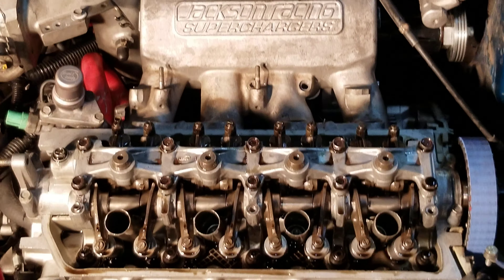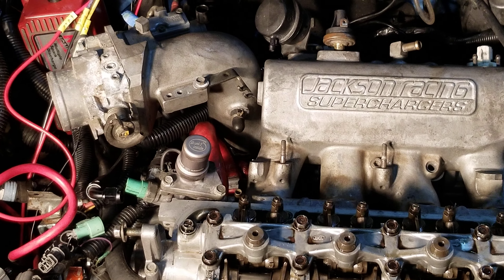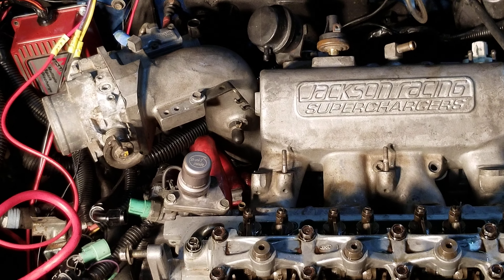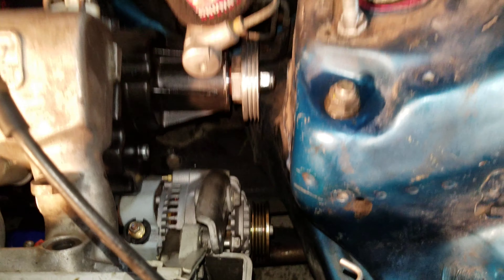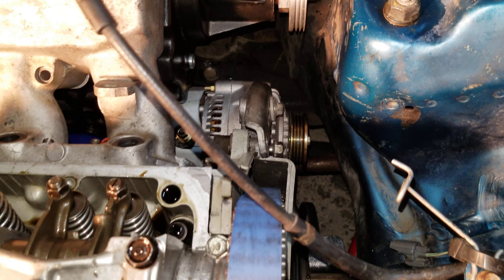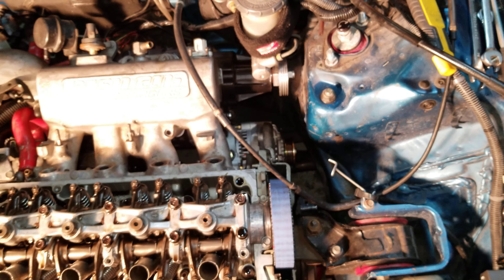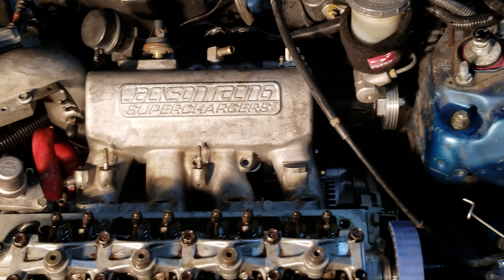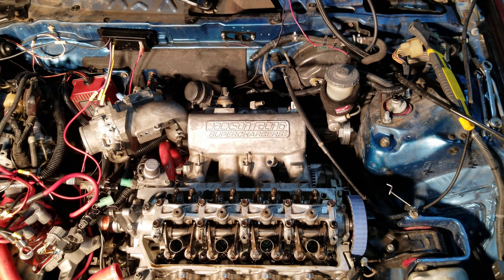Jackson Racing Supercharger D16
This is an update in between the engine build. When I bought it I was afraid of clearance issues. I have seen many videos of people having to bang the shock tower to fit.

This one fit perfectly ZC block D16Z6 head.